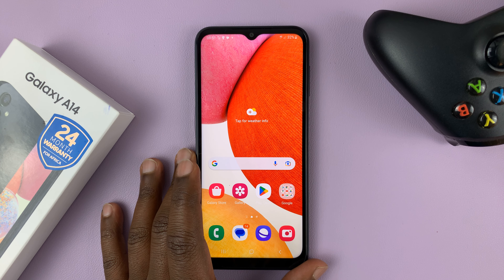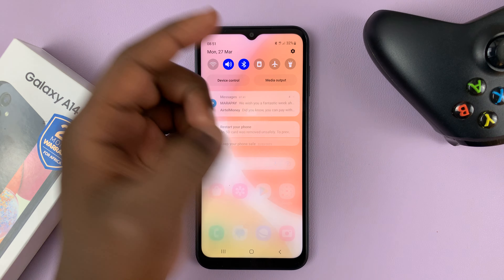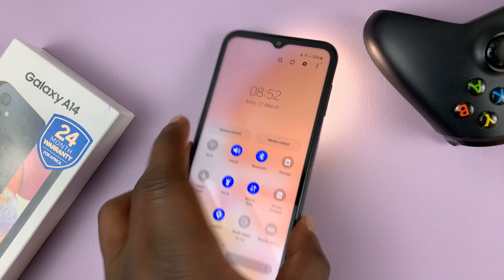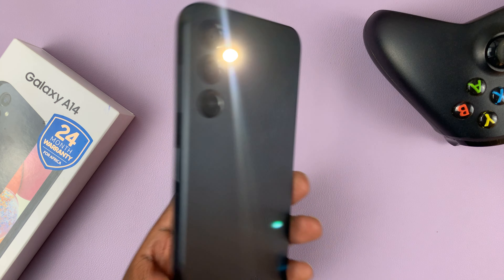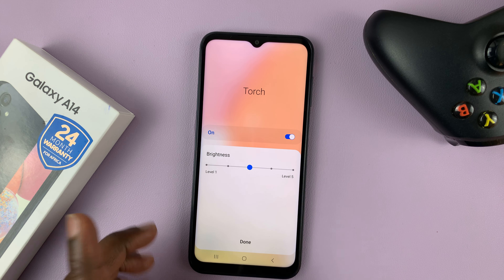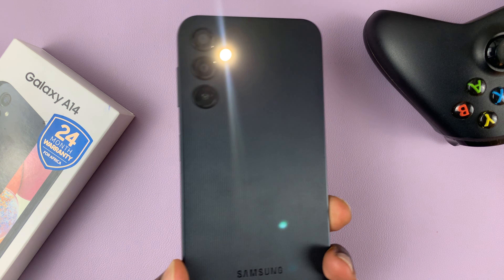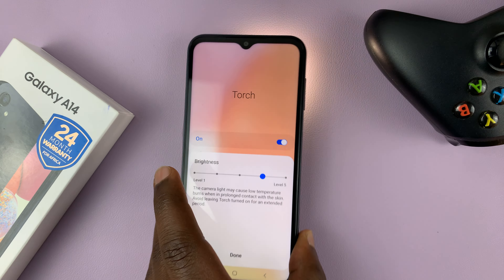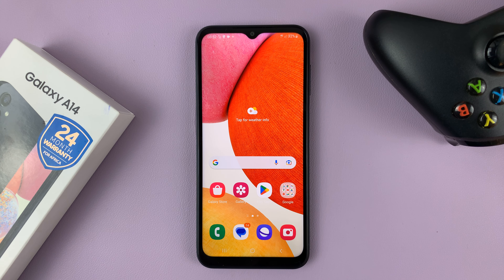How To Change Flashlight (Torch) Brightness On Samsung Galaxy A14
Learn how to adjust the flashlight brightness on your Samsung Galaxy A14. The flashlight is also referred to as the torch, and you can change the brightness to suit your current need.

If you are in a very dark place, you can make the flashlight brighter, as compared to when you're in a relatively less dark place. The torch (flashlight) brightness you choose will be saved and used the next time you switch on the flashlight.

You can access the flashlight settings using the 'Torch' shortcut icon, when you drag the panel down twice to reveal the shortcut menu. This is a quick way to turn the torch on and off.

Proceed to then long press the 'Torch' icon and this should open the torch settings. Here, you can turn the torch on or off using the toggle button.

However, if you want to adjust the brightness, you should see a slider that has the default brightness set to the middle (Level 3). If you prefer this brightness, you can leave it here.

To increase the brightness, drag the slider to the right of level 3, to either level 4 or level 5. This will set the brightness to maximum, depending on the level you choose.

To decrease flashlight brightness, you need to drag the slider to the left of level 3 to either level 2 or level 1. Level 1 is the dimmest possible brightness.

Cell Phone Tripod Adapter